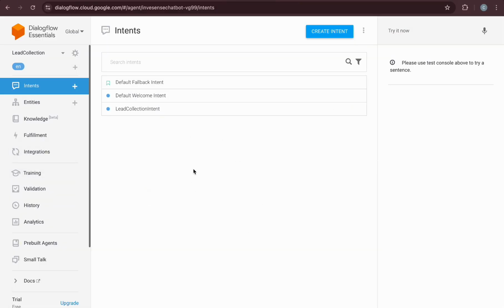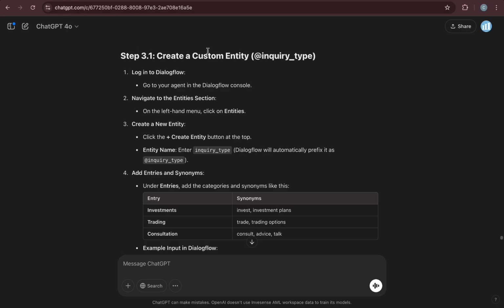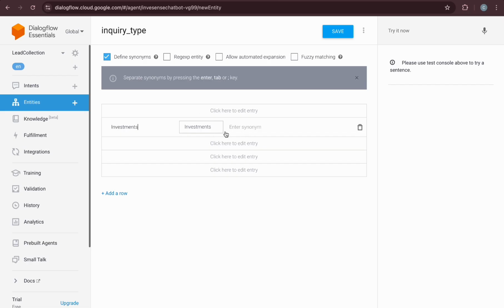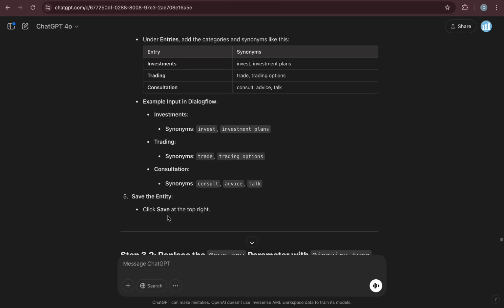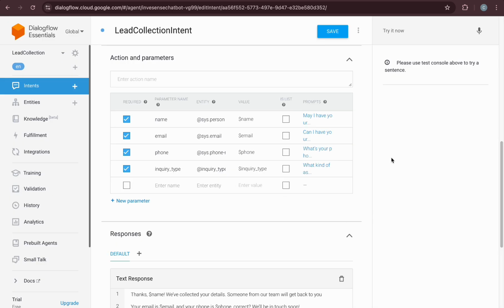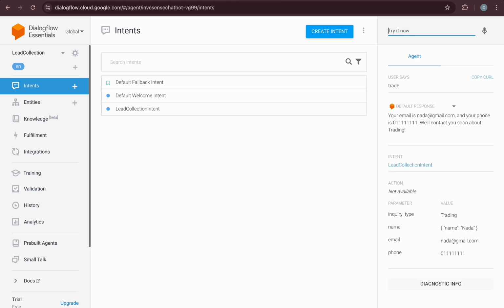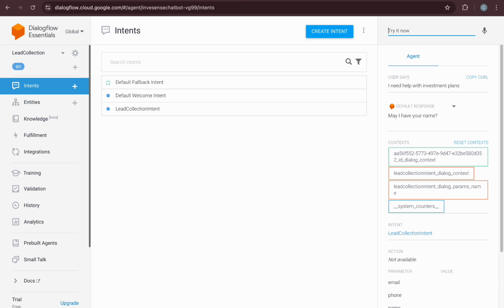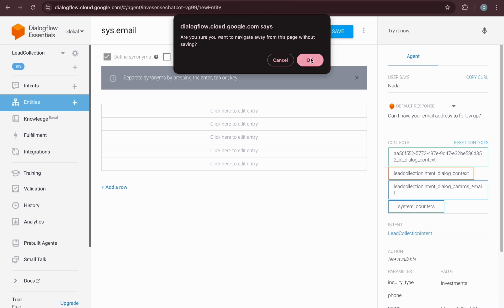How To Build An AI Chatbot To Collect Data For Lead Generation | Creating Entities | Dialogflow | P2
Want to build an AI chatbot that collects data for lead generation? In this step-by-step tutorial, I’ll show you how to create an AI chatbot using Dialogflow to capture valuable user information efficiently. This is Part 2 of my chatbot-building series, where we focus on creating entities in Dialogflow to structure and extract relevant data.

What You’ll Learn in This Video:
✅ How to set up and define entities in Dialogflow
✅ Structuring chatbot conversations for data collection
✅ Real-world use cases for AI-powered chatbots

Whether you're a business owner, developer, or AI enthusiast, this tutorial will help you understand how AI chatbots work and how they can automate data collection for your business. No advanced programming skills are needed—just follow along and start building your intelligent chatbot today!